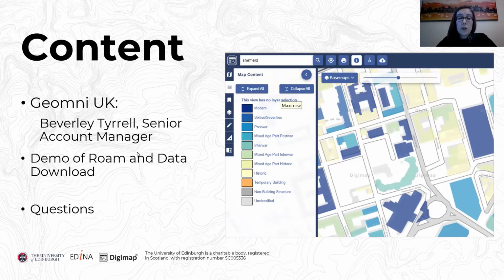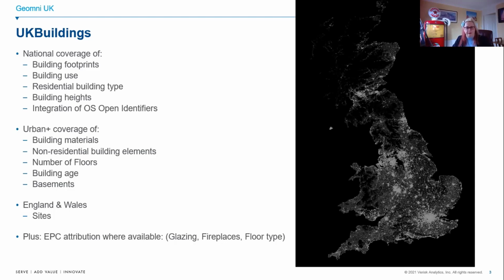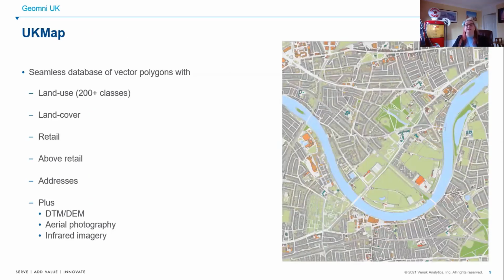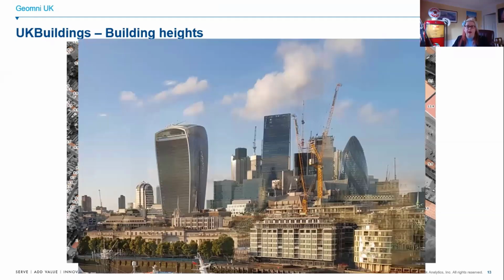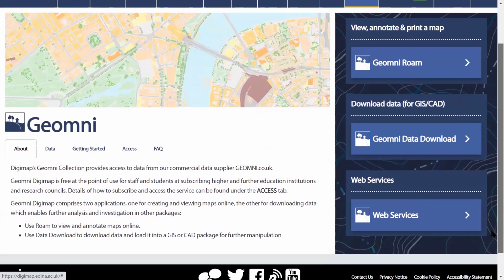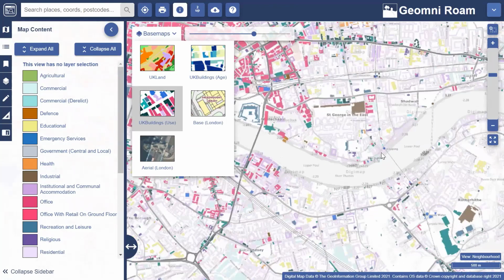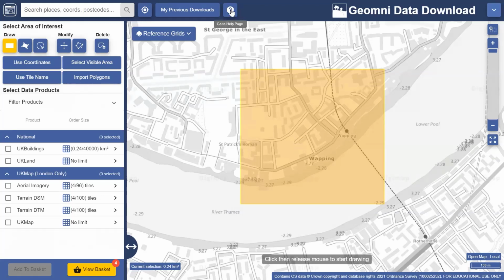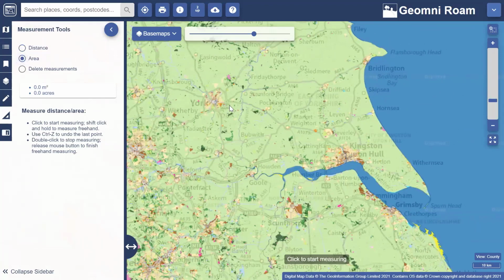Geomni Digimap - webinar December 2021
Beverley Tyrrell, Geomni UK product manager, gives details and use cases for the Geomni data products that are available within Geomni Digimap. A demo of Geomni Roam is also given.

Timestamps:

0:00 Intro
0:00:33 Beverley Tyrrell
0:17:40 Geomni Digimap demo
0:27:31 Copyright
0:30:46 Questions